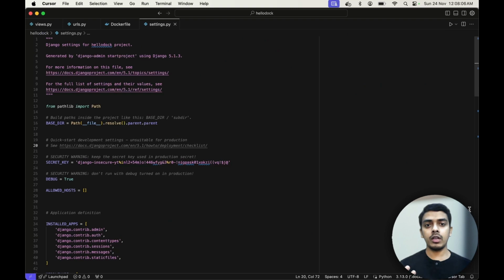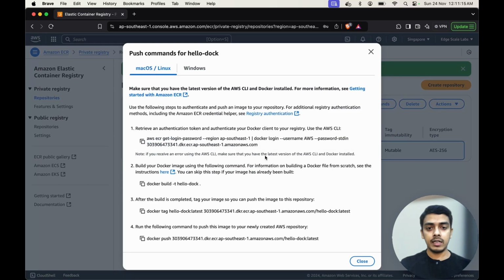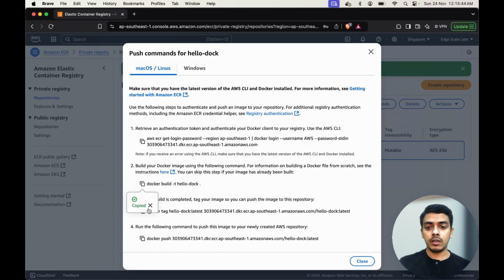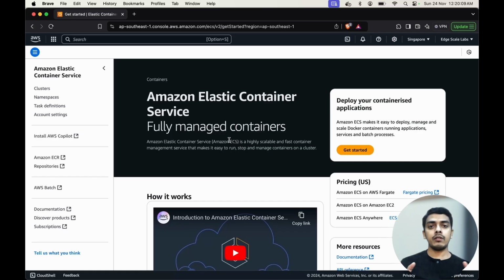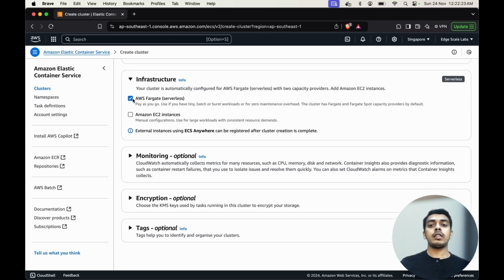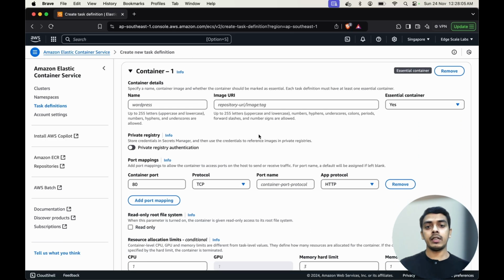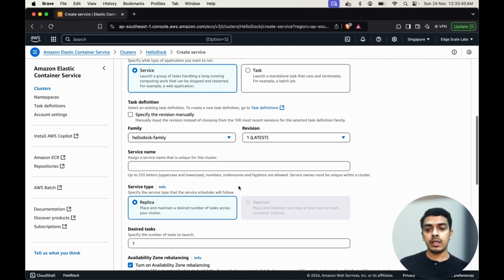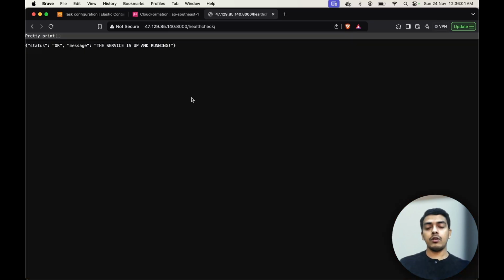Deploy a Docker Image to Amazon ECS: Beginner's Guide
Hey everyone, in this video, I am going to show you how to setup an ECR and push the docker image from your local to Amazon ECR. Then, I create a cluster on ECS (Elastic Container Service) and setup a task definition. Finally, I create a service to deploy the docker image. Hope this helps you deploy your applications faster.